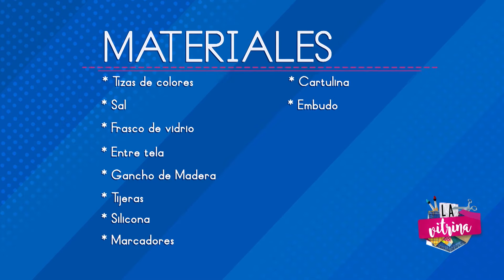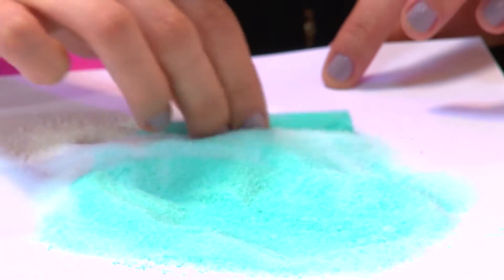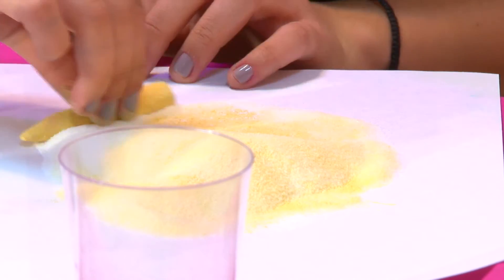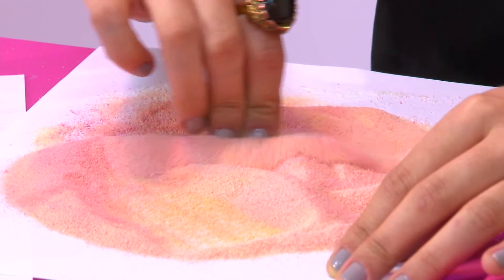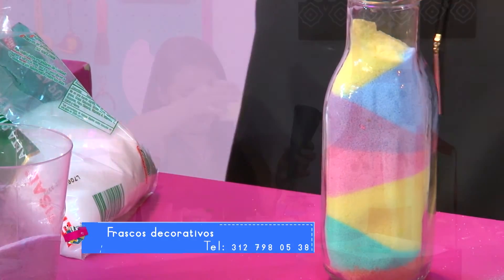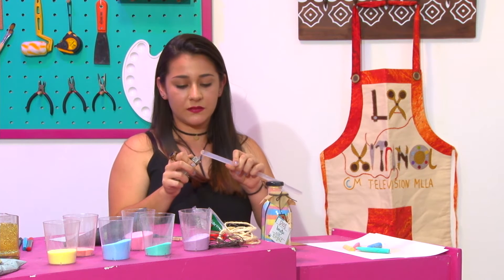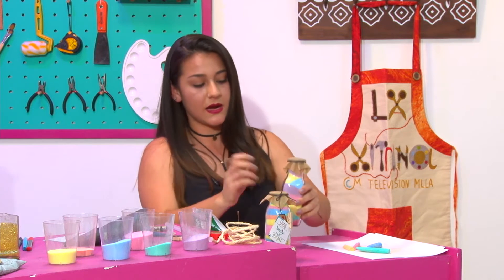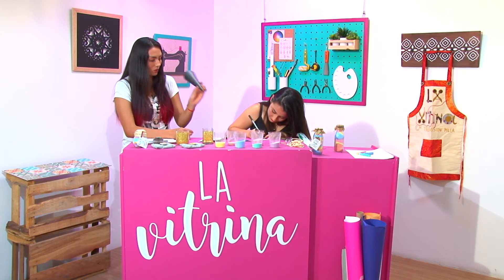La Vitrina / Laura Victoria / Frascos decorativos